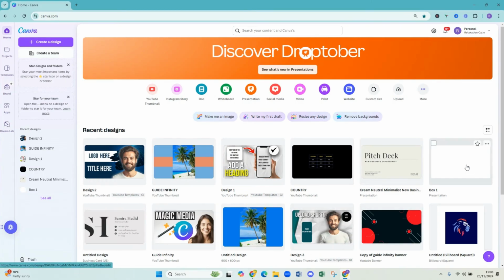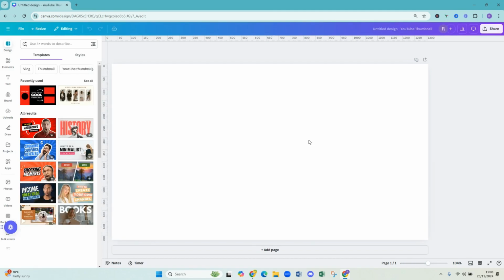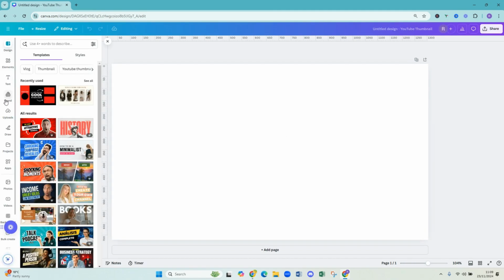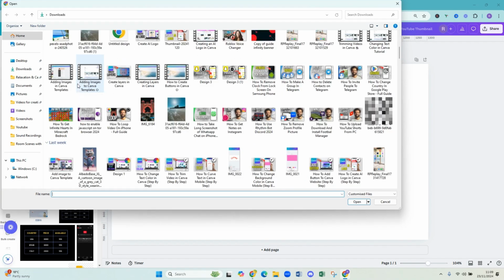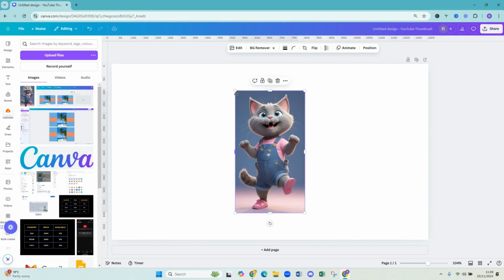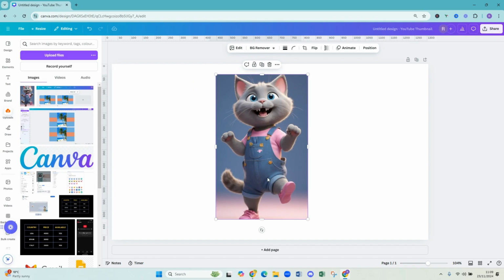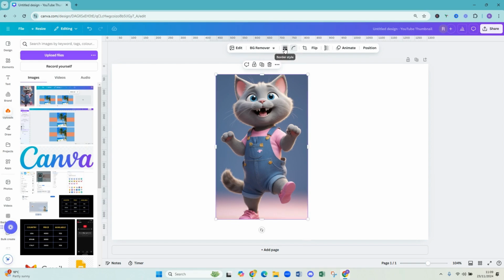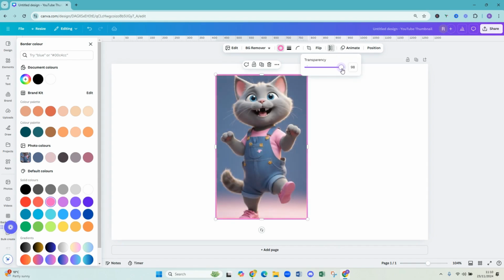How To Upload Images To Canva (Easy)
In this video I will show you How To Upload Images To Canva